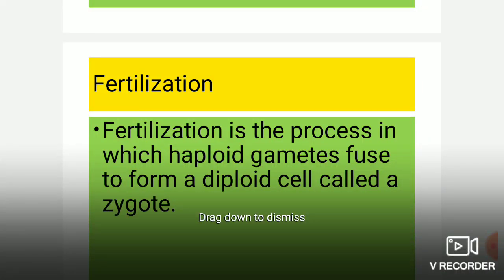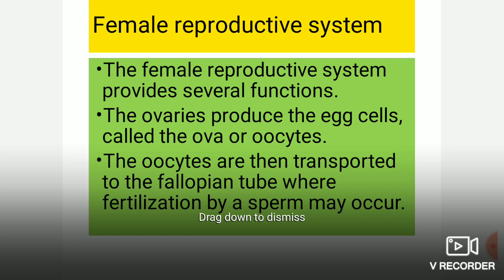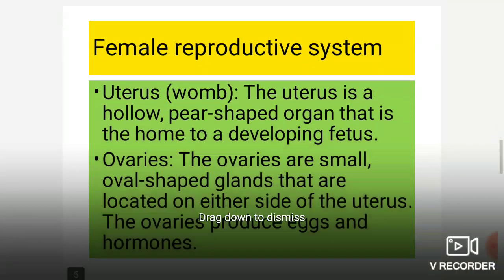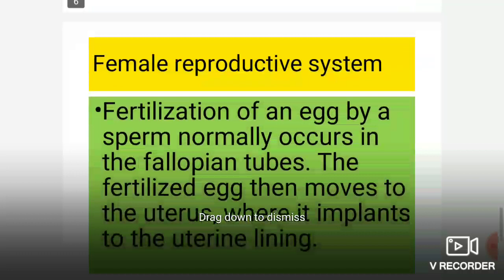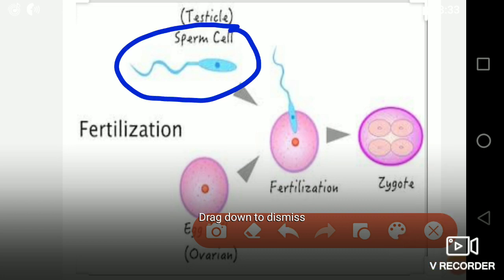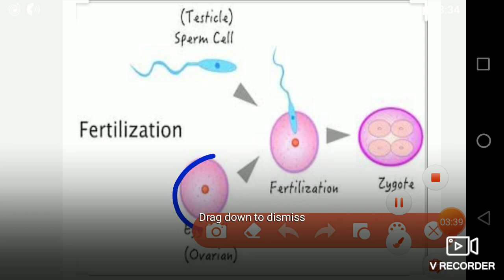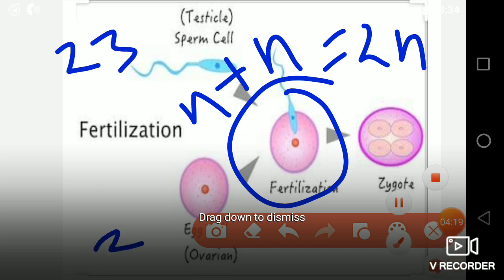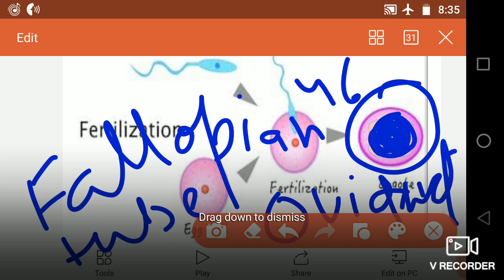std 8 Biology set 23 LP 39